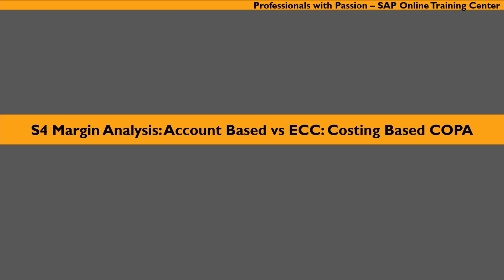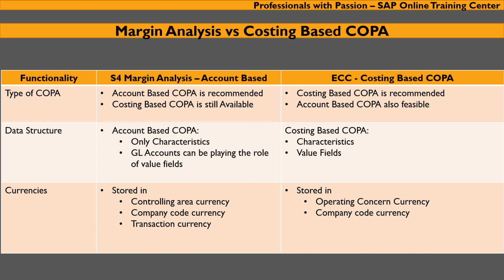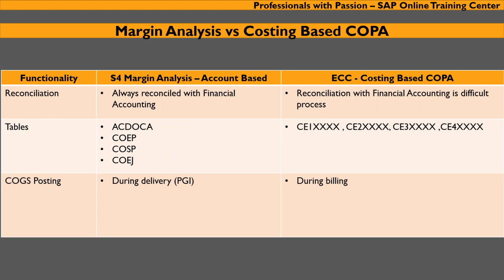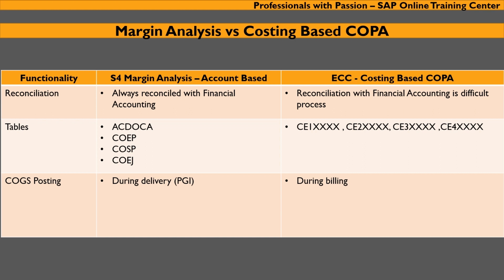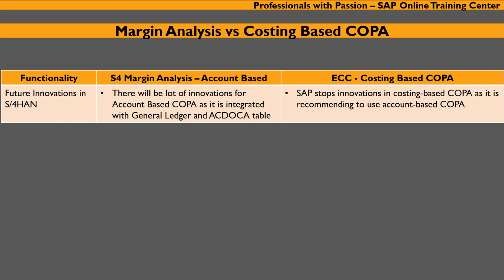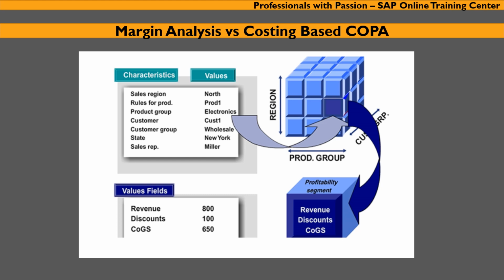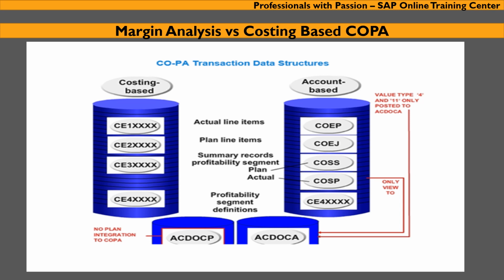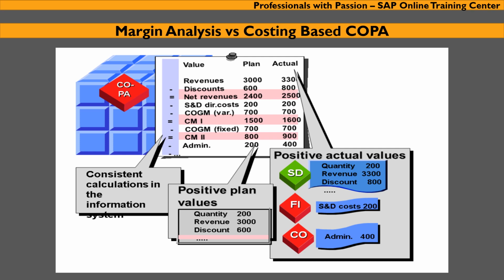Margin Analysis Vs Costing Based COPA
The Differences between Margin Analysis Vs Costing Based COPA

Thanks for reaching:
PWP - Professionals with Passion